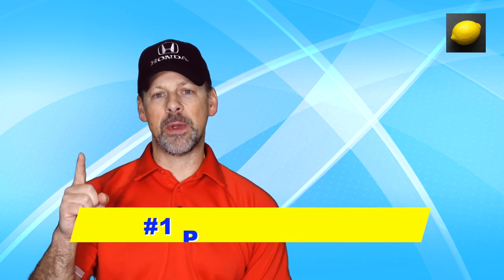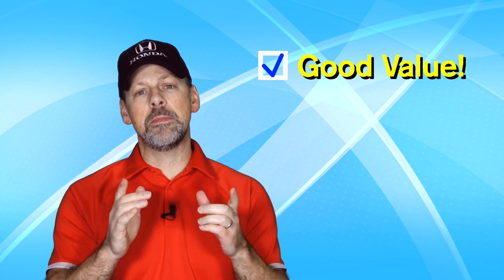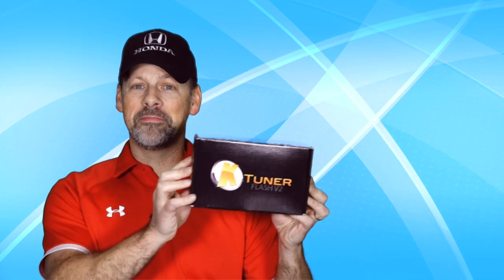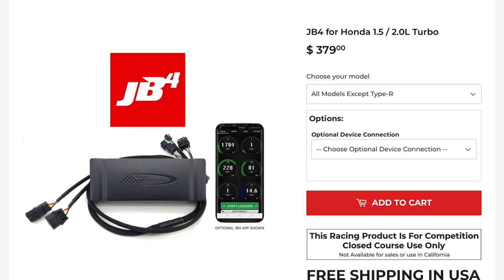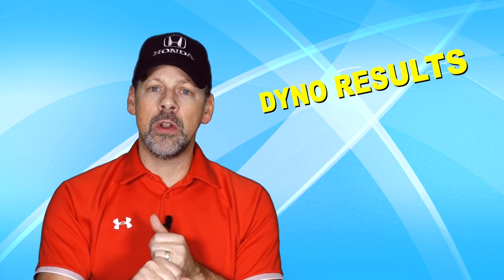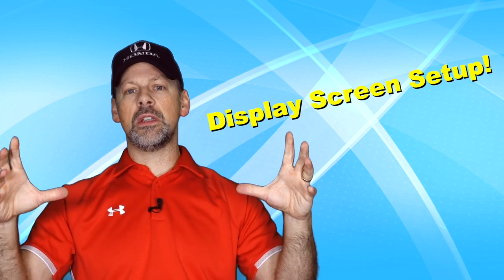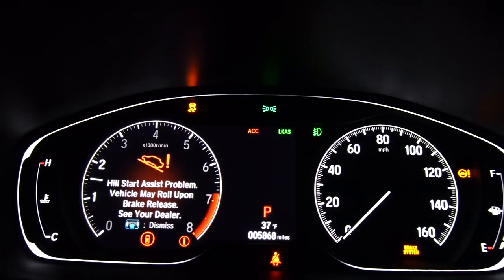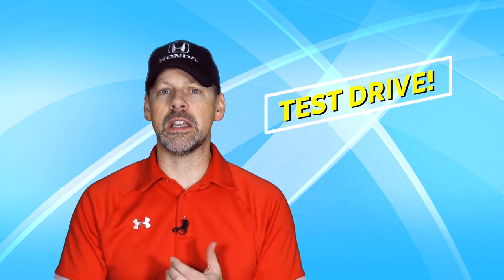Single BEST Performance Mod to go FAST!!! // (2018+) 10th Gen Honda Accord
The single best performance modification for the 10th Gen Honda Accord to add horsepower and torque and to make your 2018, 2019, 2020, 2021 Honda Accord much faster!  The single best BANG FOR THE BUCK performance mod for your 10th gen Honda Accord performance build!  I'll reveal what this  mod is, go through the basic mod install process, and provide my feedback based on real world driving experience using our 2019 Honda Accord 2.0 Touring project car.  Start your Honda Accord modification project car by adding an ECU tune from either Hondata, KTuner, or JB4.

KTuner.com
Hondata.com
Burgertuning.com (JB4)